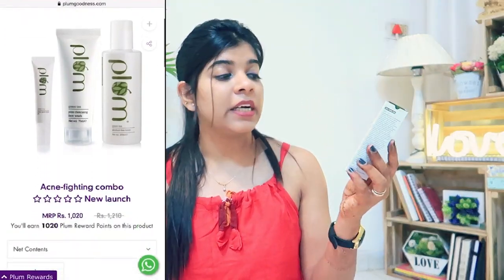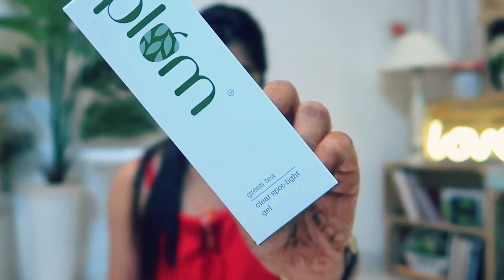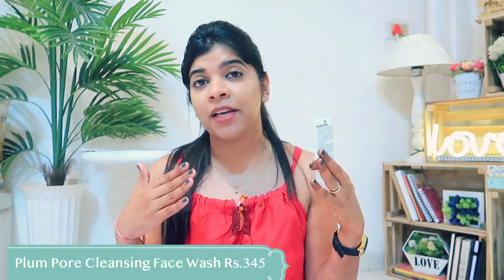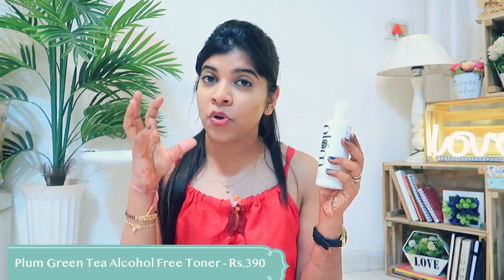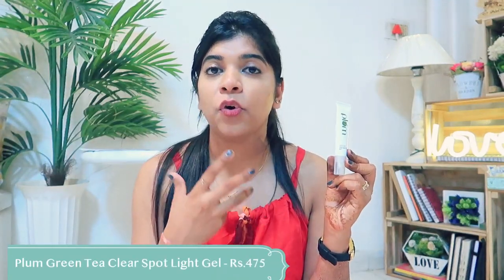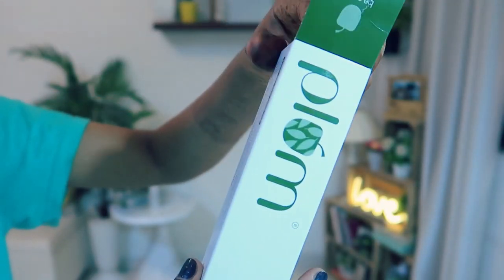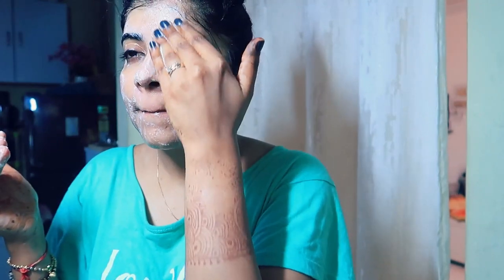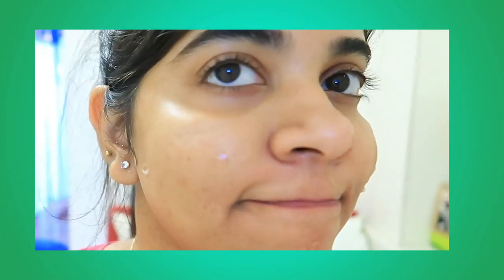Skincare for Oily/ Acne Prone Skin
Hey Guys,

Snapchat :- Ruchi M ( Id - ruchi28c)
1. Camera I used :- Canon 1300D ( EF 18- 55 m/ S55-250mm lens ) / Iphone X camera / G7x
2. Editing software :- Imovie / Filmora / sometimes i use FCP as well
5. Status :- I am Married , currently living in Mumbai (City of Dreams)

Lots of Love
Stay Happy :)